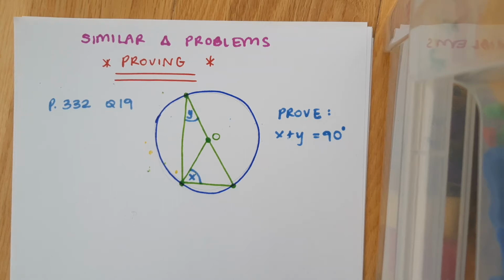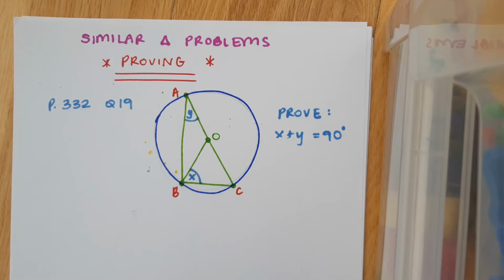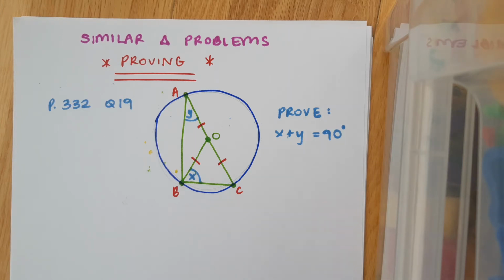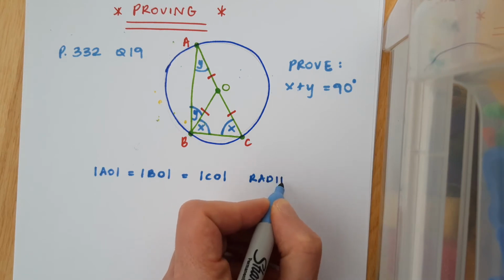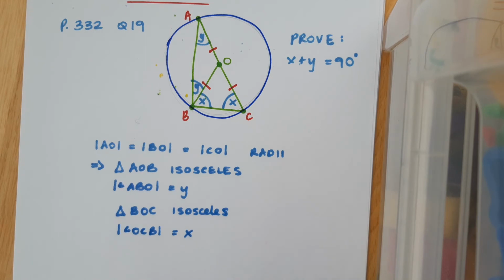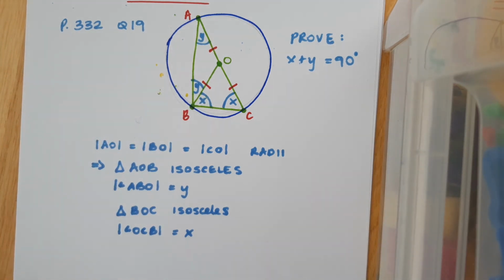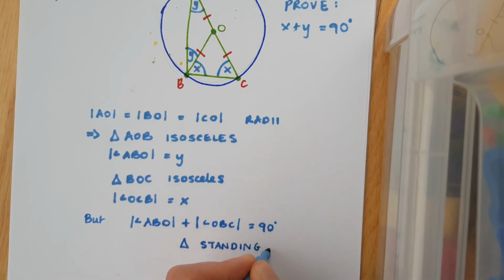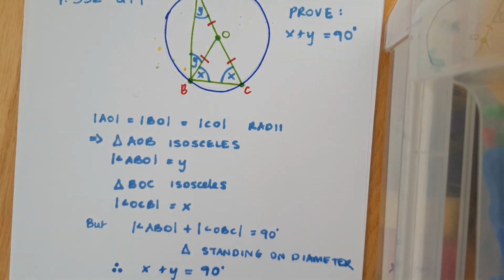Similar triangle - proof questions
P.332 q.19